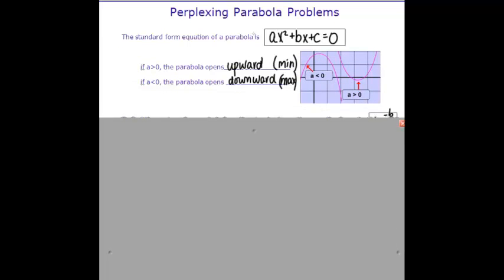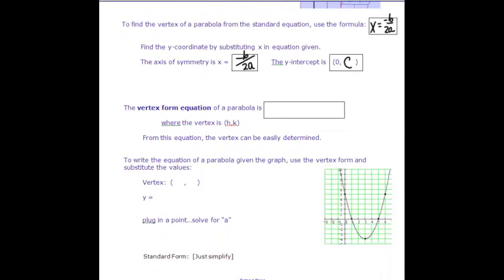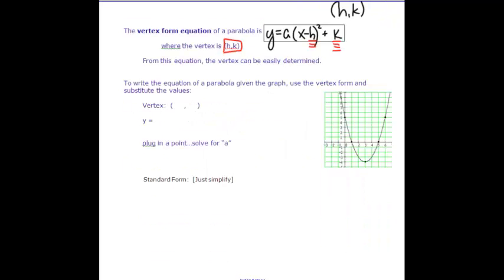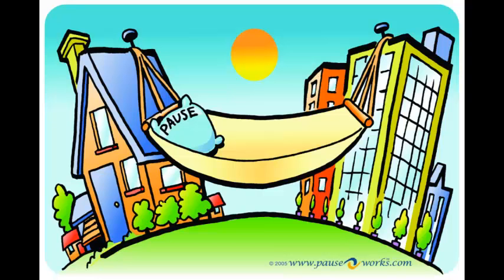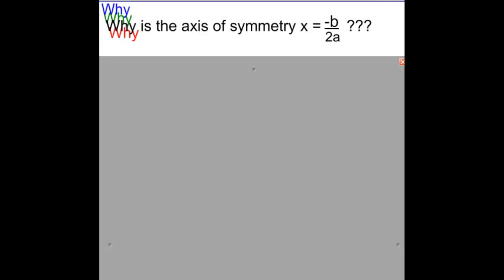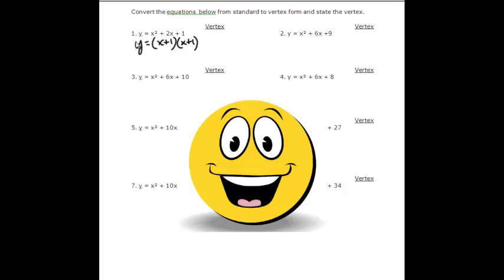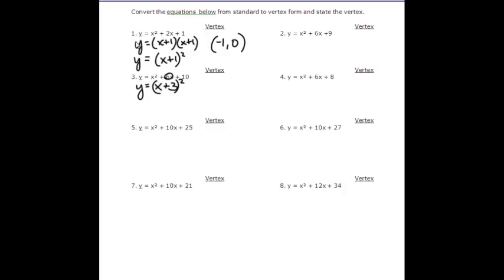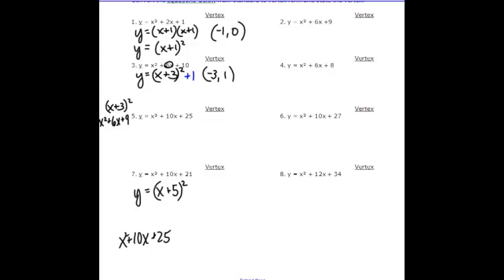IA 6 - PerplexingParabolas